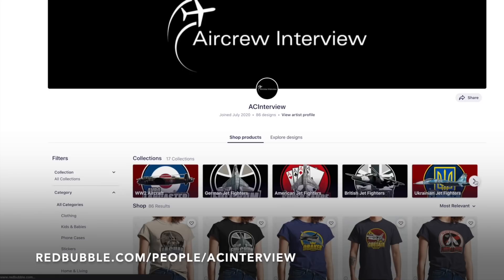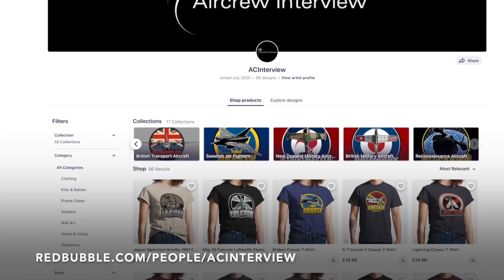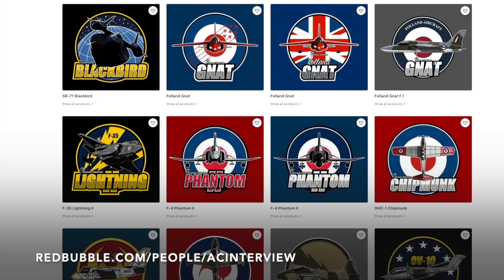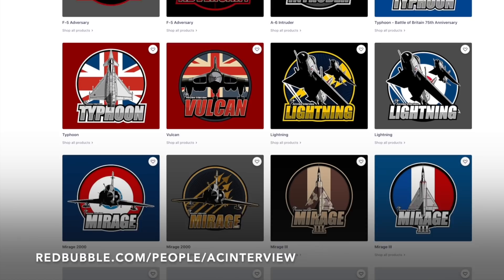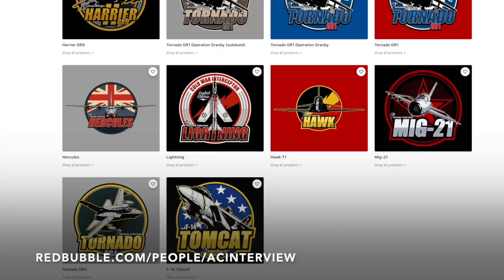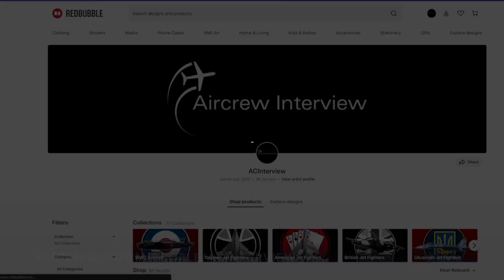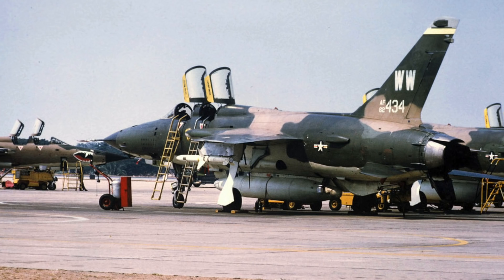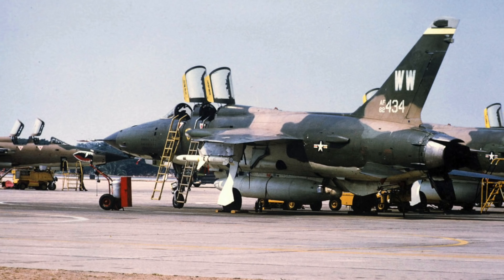F-105 Ejection Over Vietnam | Vic Vizcarra (Clip)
Former F-105 "Thud" pilot, Vic Vizcarra shares the story of his famous ejection over Vietnam with incredible detail which puts you in the scene!
This is a clip from part 2 of Vic's interview which can watch

Thud Pilot: A Pilot's Account of Early F-105 Combat in Vietnam

Original thumbnail - U.S.A.F. Official Photo